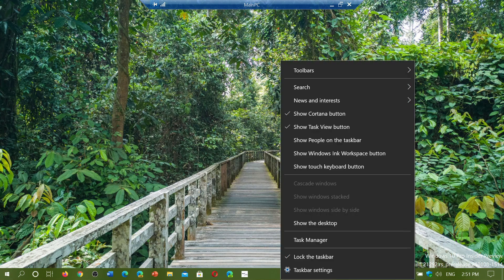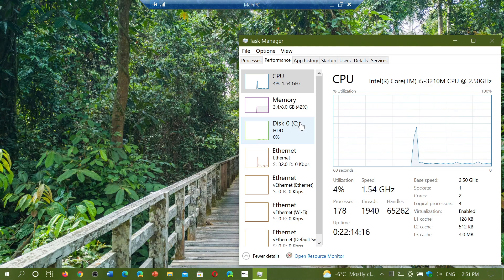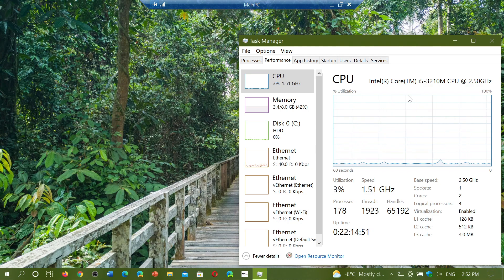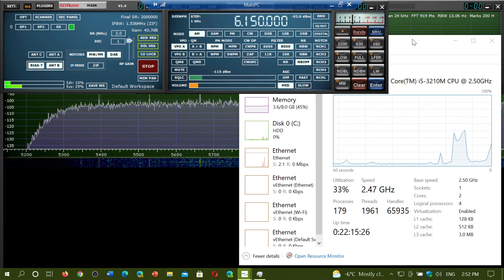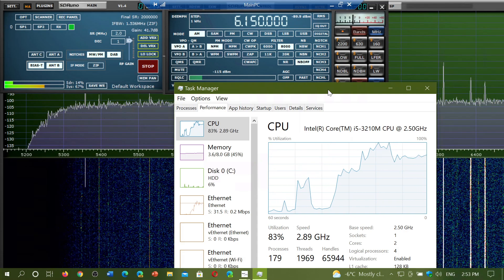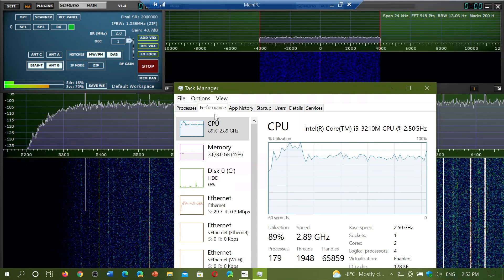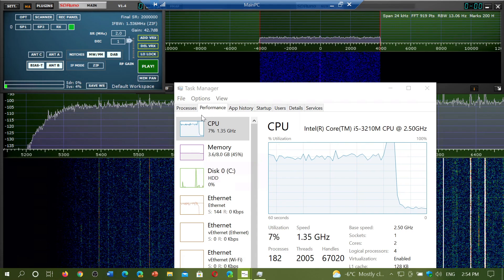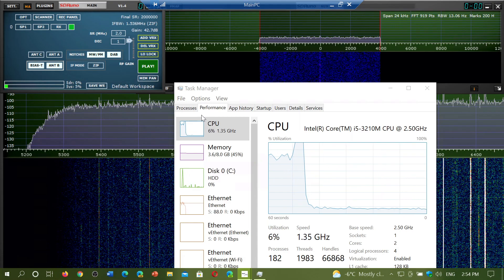How powerful a computer to run a SDR depends on what you will do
Even older PCs can easily run a Software defined receiver